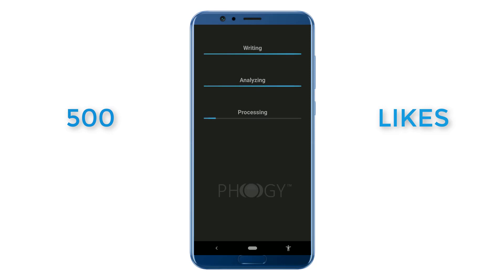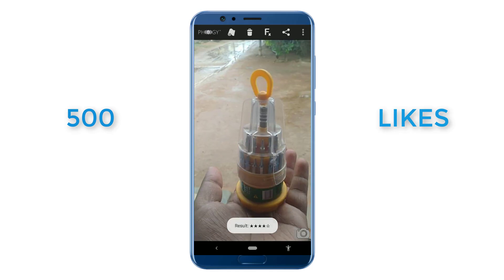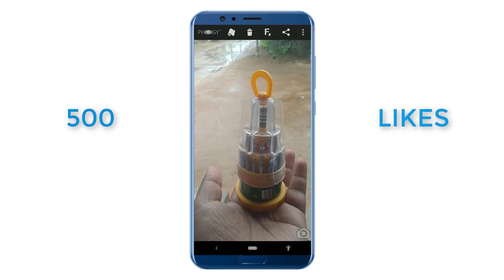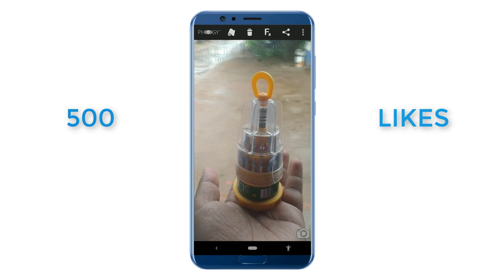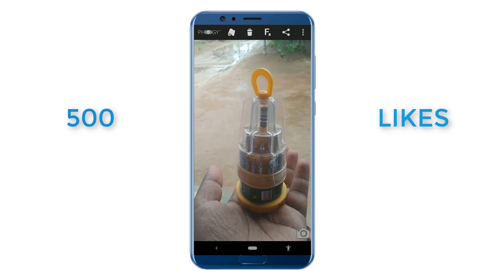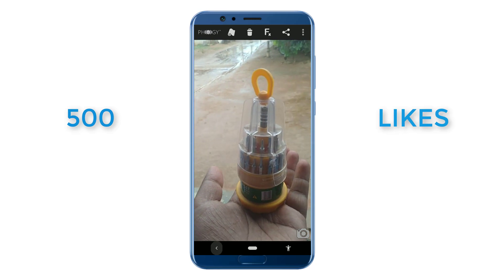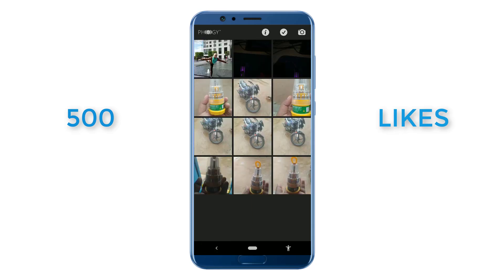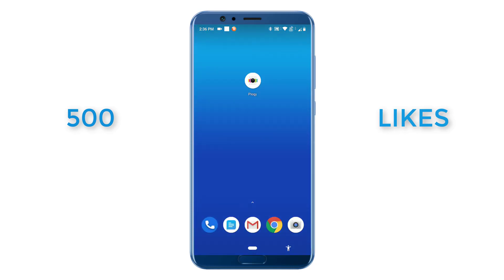ఈ యాప్ లో ఒక్కసారి ఫోటో తీసారంటే అస్సలు వదలరు - kirrak photography app for android telugu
ఈ ఒక్క సెట్టింగ్ ఆన్ చేస్తే చాలు మీ battery 5 రోజులు వస్తుంది| settings to boost phone batteries

ఈ ఒక్క సెట్టింగ్ ఆన్ చేస్తే చాలు మీ battery 5 రోజులు వస్తుంది||Secret setting for boost battery life

Whatsapp Home Screen లో మన Photo Set చేసుకోవడం ఎలా?|How To Set Your Photo On WhatsApp Home Screen

About: in this channel only upload technology videos in telugu.